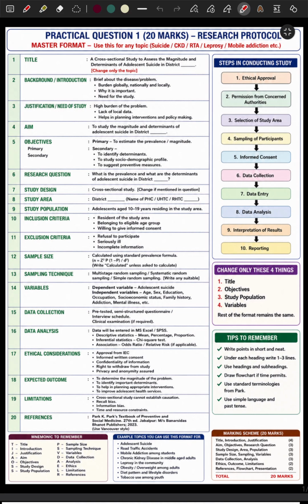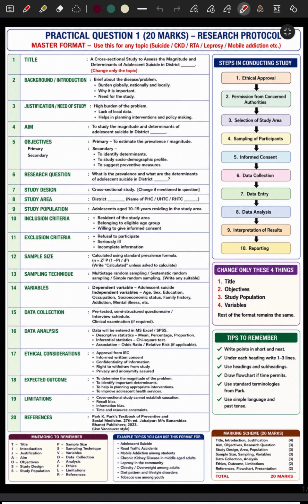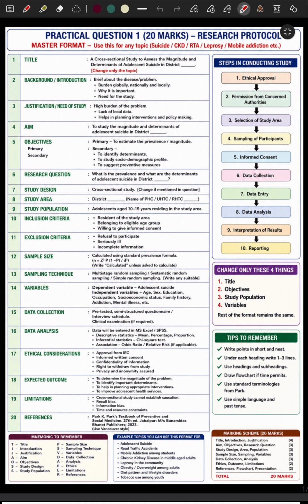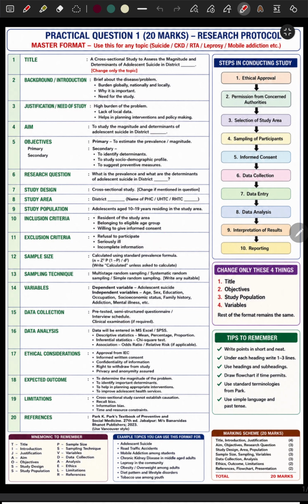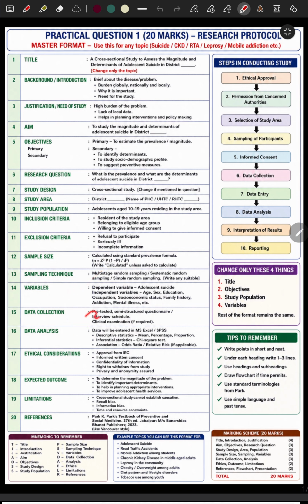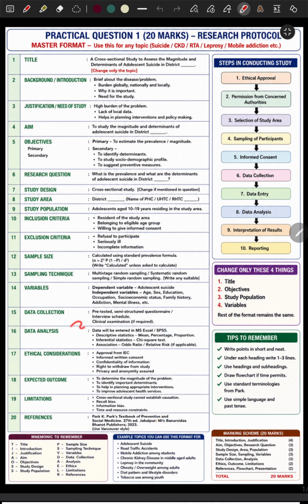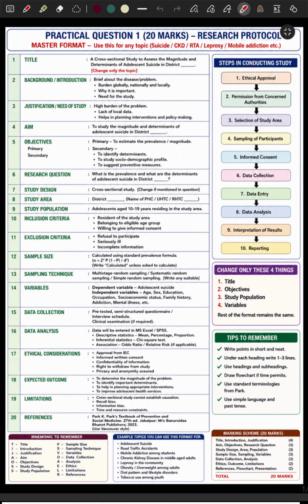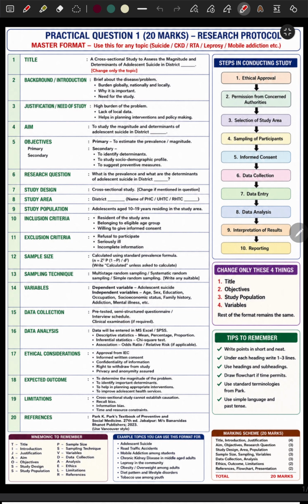Research Protocol for Community Medicine Practical | Park PSM | MBBS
Learn how to write a Research Protocol for the Community Medicine practical examination in a simple, structured, and exam-oriented way. This video explains the standard format expected in MBBS university practicals, internship assessments, NEET PG, and UPSC CMS.
📚 Topics Covered
✅ What is a Research Protocol?
✅ Standard Format of a Research Protocol
✅ Title
✅ Introduction & Background
✅ Aim and Objectives
✅ Methodology
✅ Study Design
✅ Sample Size
✅ Inclusion & Exclusion Criteria
✅ Data Collection & Analysis
✅ Ethical Considerations
✅ References
✅ High-Yield Practical Tips
🎯 Useful For
MBBS Students
Internship Assessment
Community Medicine Practical Examination
University Viva
NEET PG
UPSC CMS Aspirants
📖 References
Park's Textbook of Preventive and Social Medicine (Latest Edition)
ICMR National Ethical Guidelines
National Medical Commission (NMC) Competency-Based MBBS Curriculum